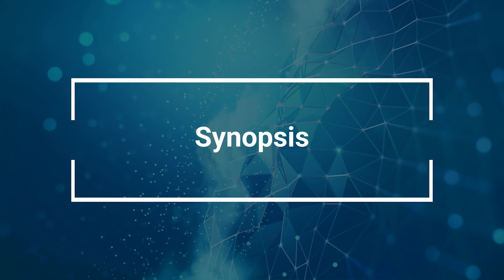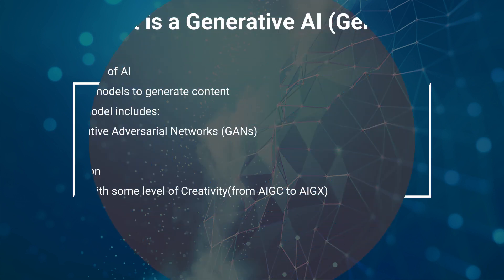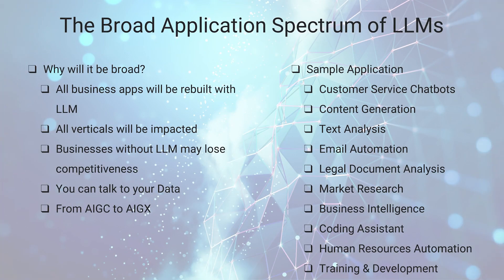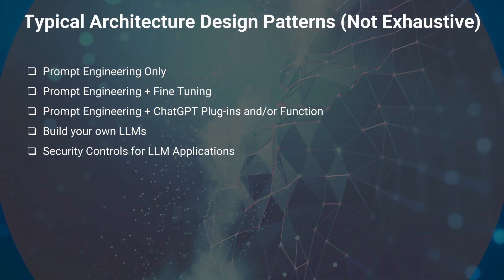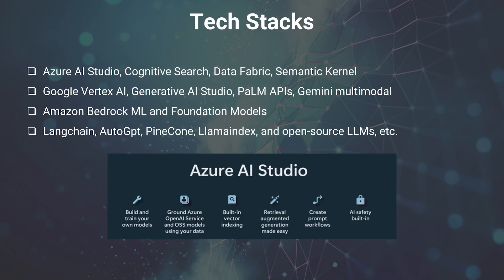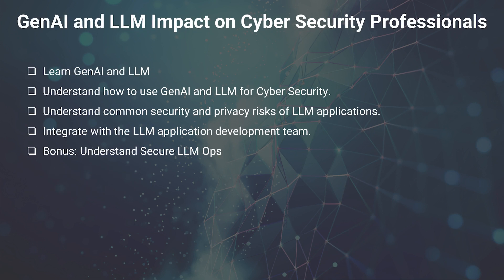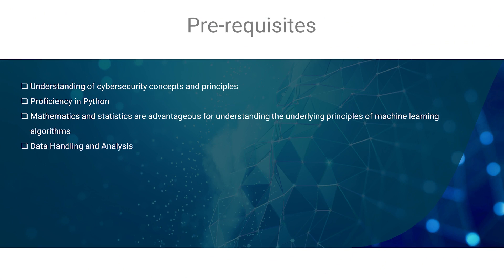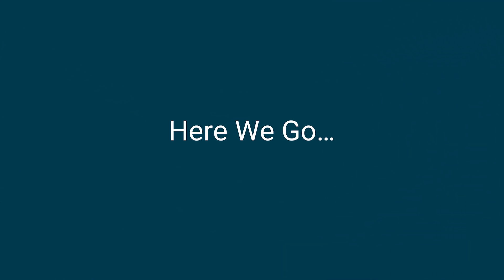Generative AI for Cybersecurity - Course Overview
Building Resilient Cyber Defenses through Generative AI Methods